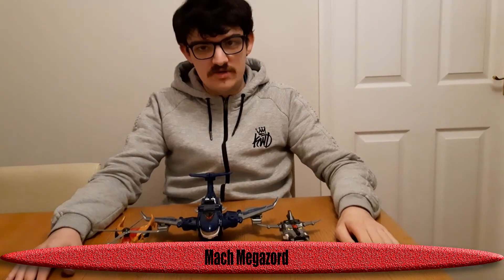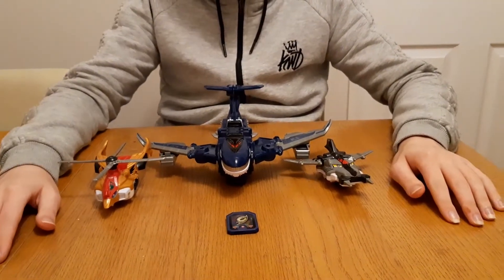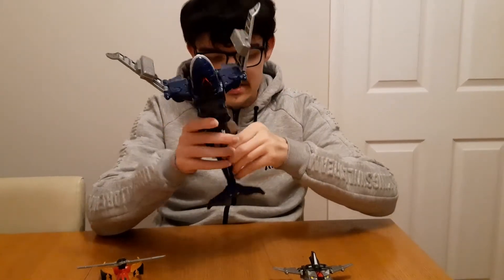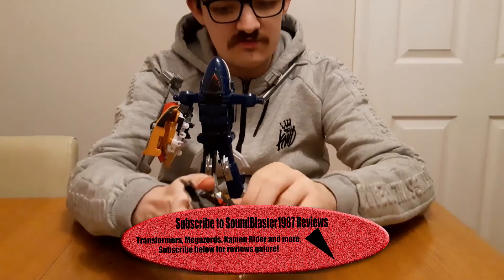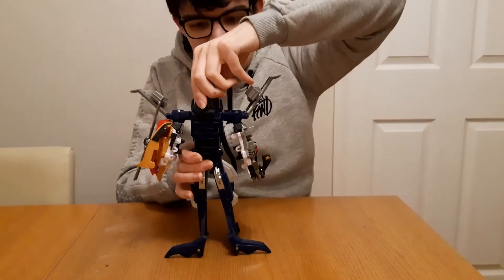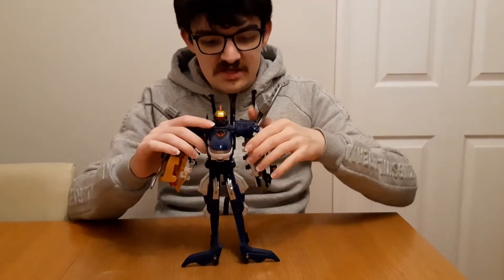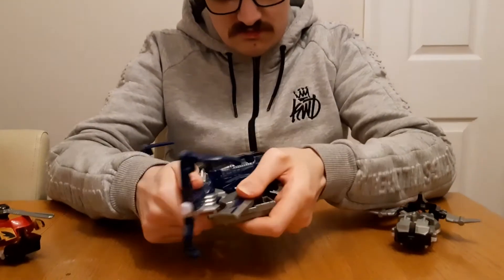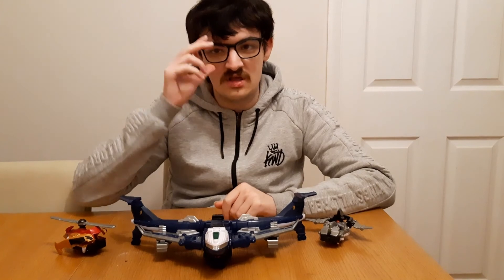Power Rangers RPM Mach Megazord Toy Rreview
This is part 3 of my look at the RPM Megazords. The Mach Megazord is controlled by the Gold and Silver Rangers. The Whale Bomber Zord that makes up the torso and legs was reverse-engineered from a doomsday weapon made by the Venjix Computer Virus.
GekiFire (Jungle Master Megazord) review here:
Zenith Megazord review here:
High Octane Megazord review here:
ValveMax Megazord review here: